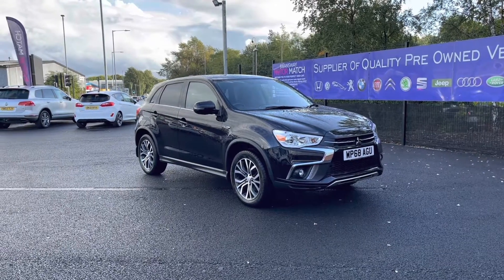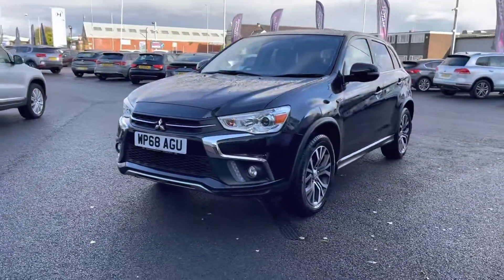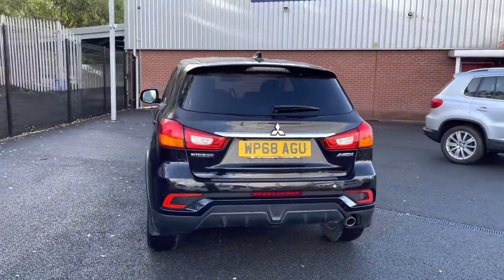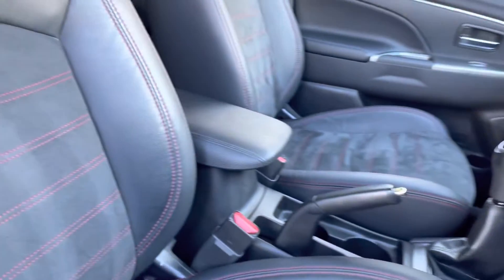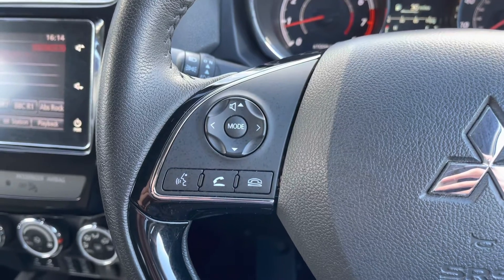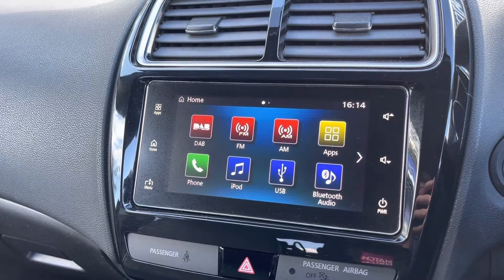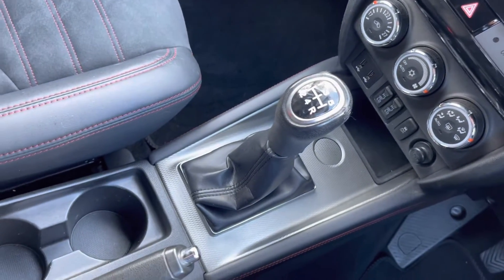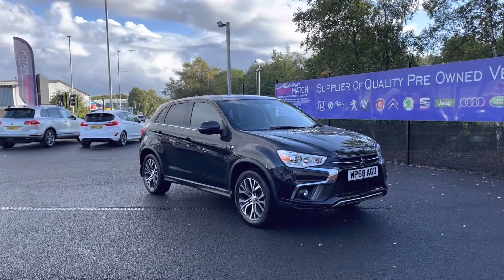Approved Used Mitsubishi ASX 1.6 Juro - Motor Match Bolton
Just into our stock, this Approved Used Mitsubishi ASX 1.6 Juro, is now available for sale from Motor Match Bolton.

Reg: WP68AGU
Fuel: Petrol
Transmission: Manual
Engine Size: 1.6
Mileage: 31004

Key Features: Rear View Camera!

0:00 - Introduction
0:25 – Exterior
0:50 - Interior (Rear)
1:10 - Boot Tour
2:00 - Interior Tour (front)
3:00 - How to get in touch